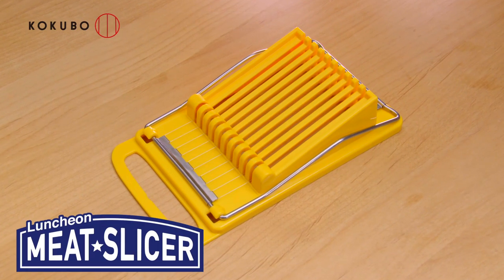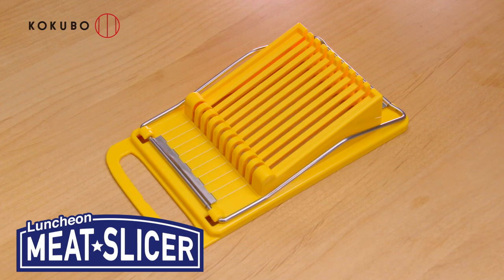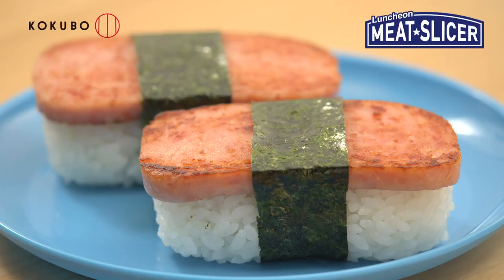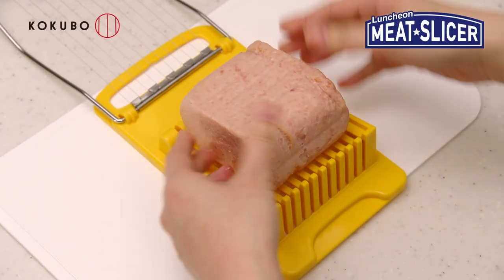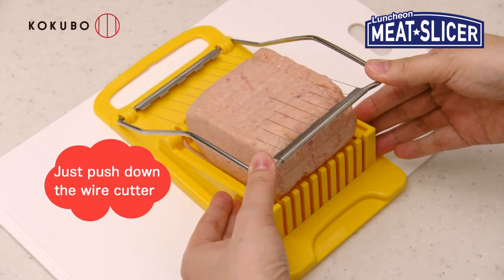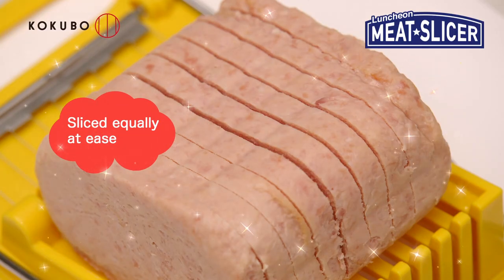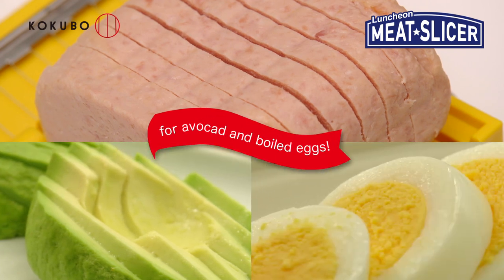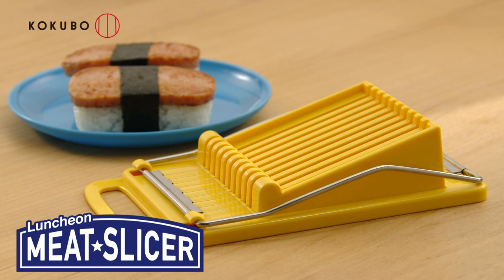"LUNCHEON MEAT SLICER" KOKUBO英語版（ランチョンミートスライサー）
"LUNCHEON MEAT SLICER" KOKUBO